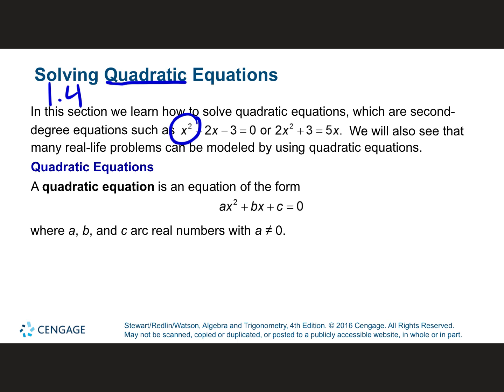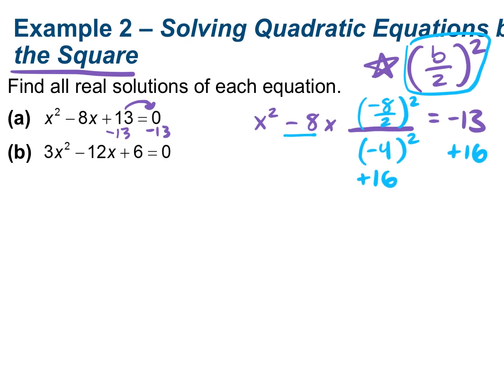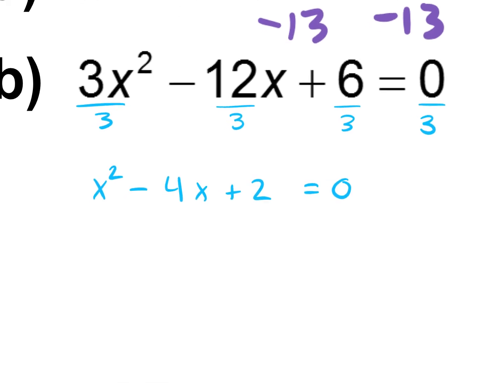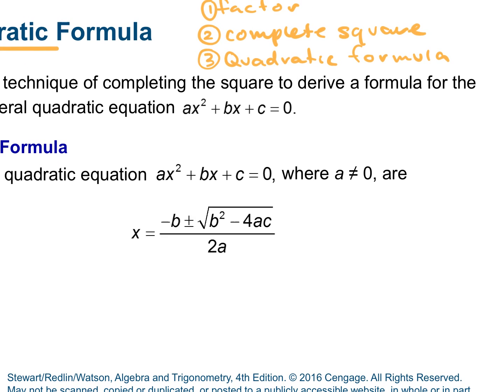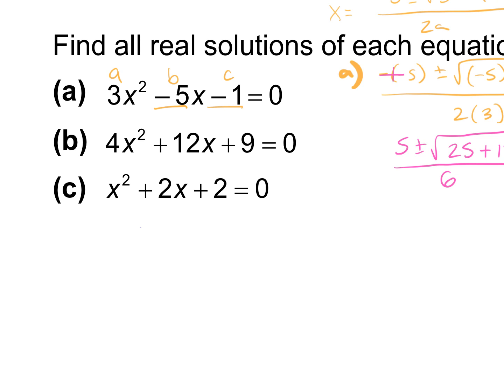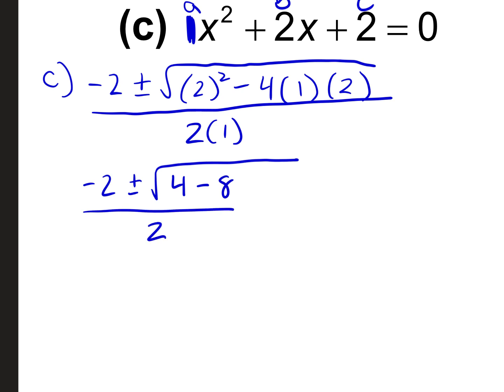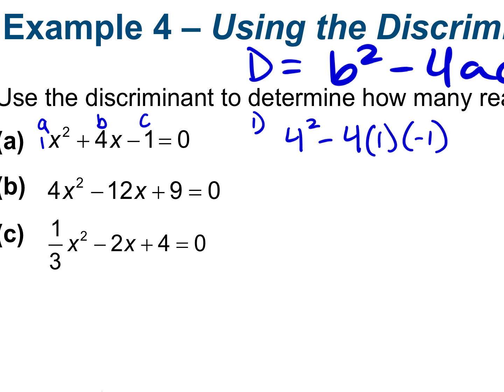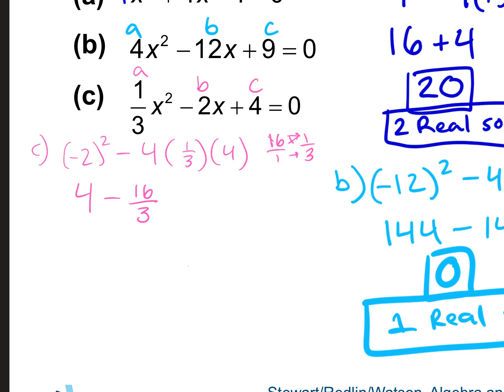9.13 MFCA 1.4 NOTES SOLVING QUADRATIC EQATIONS